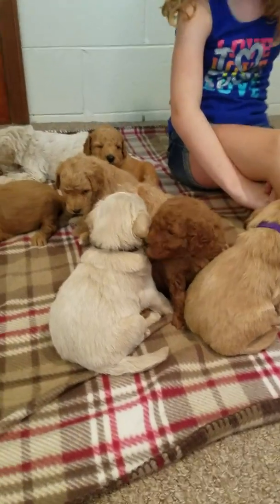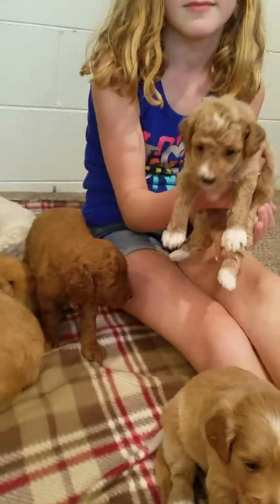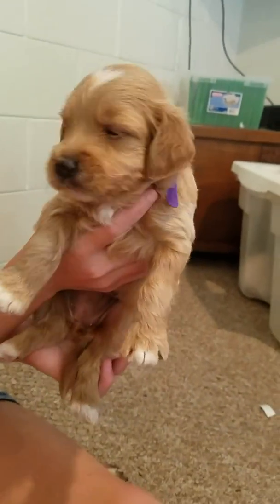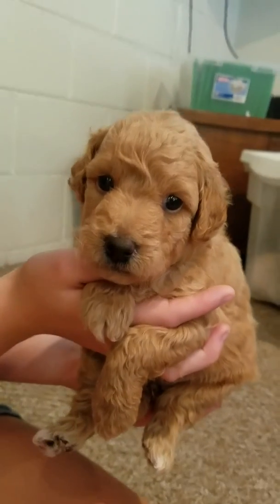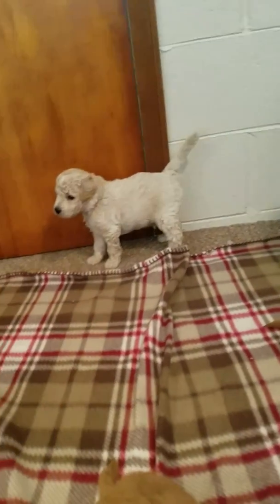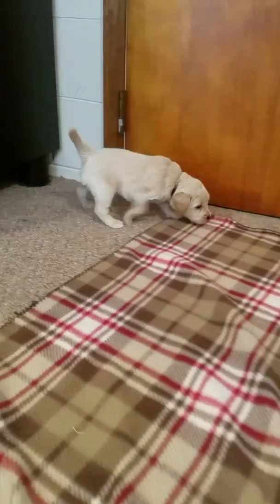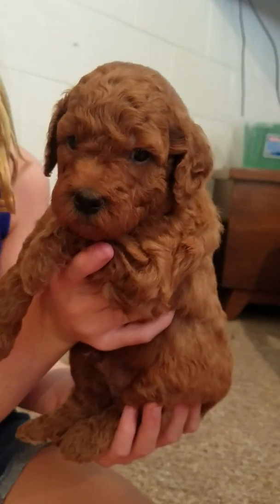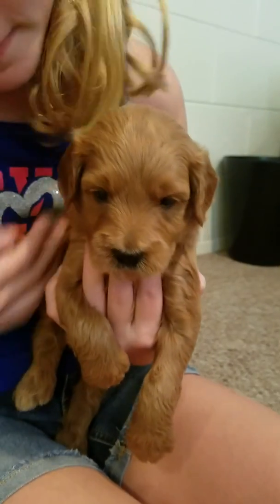Abby's Sadie 4 weeks